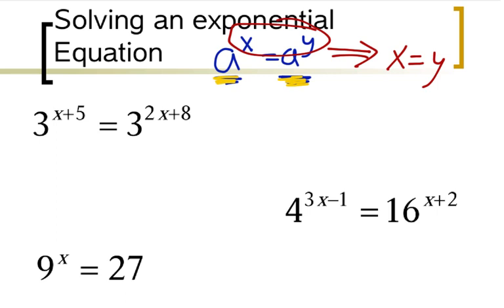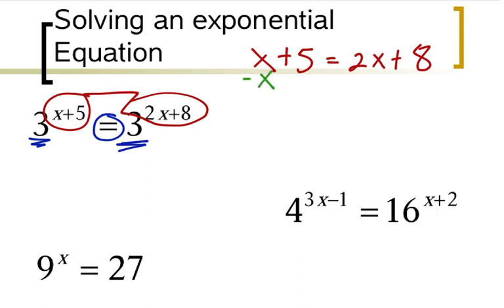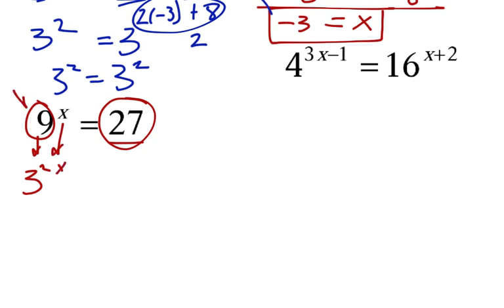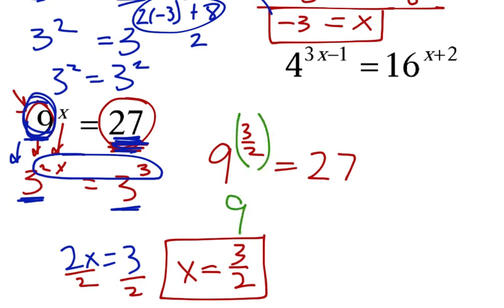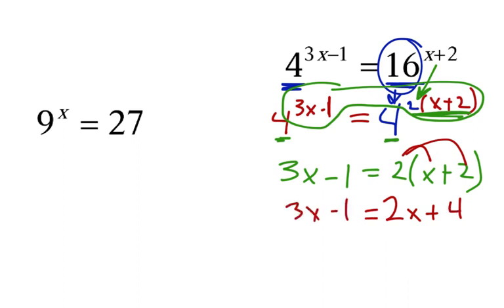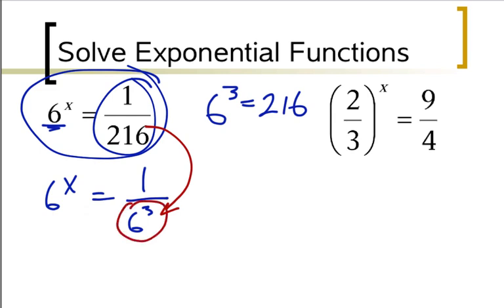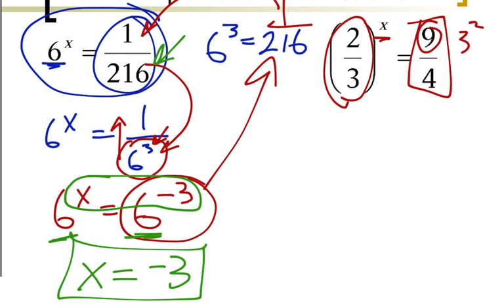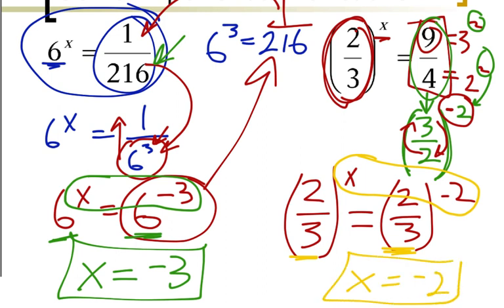Solving Exponential Equations by Making Common Bases | No Logarithms Required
In this video we discus how to make use of the rule for exponential functions that if the bases are common, then the exponents can be set equal to each other for the purpose of identifying the value for "x" that causes the two sides of the equation to be equivalent. We make use of exponential rules to identify a common base- even dealing with fraction bases, possibly with the use of negative powers to invert a base.